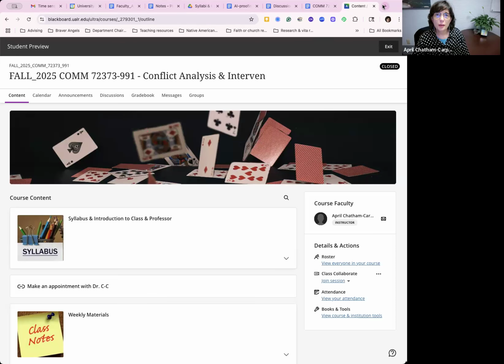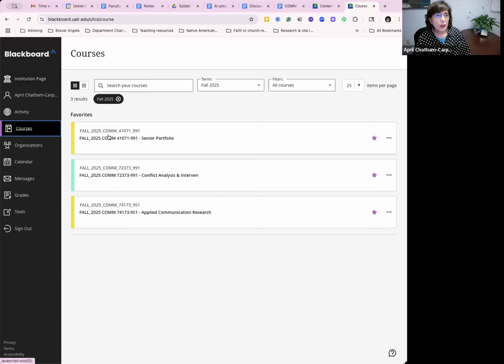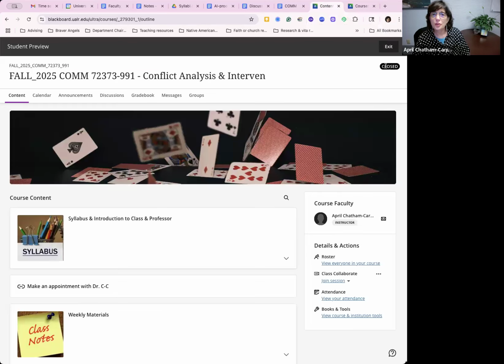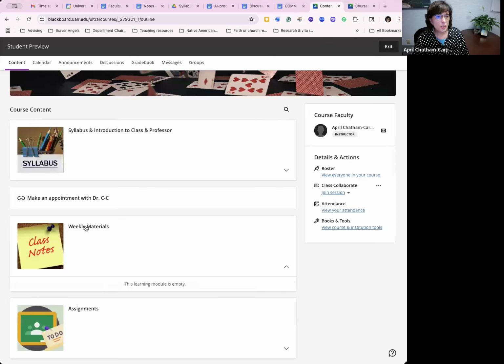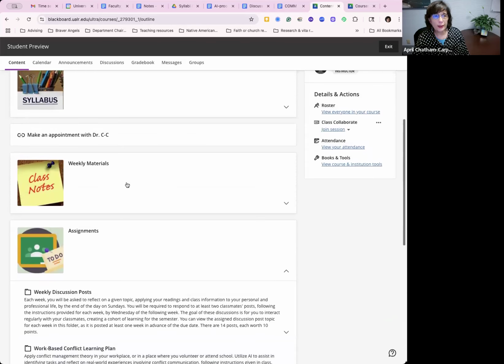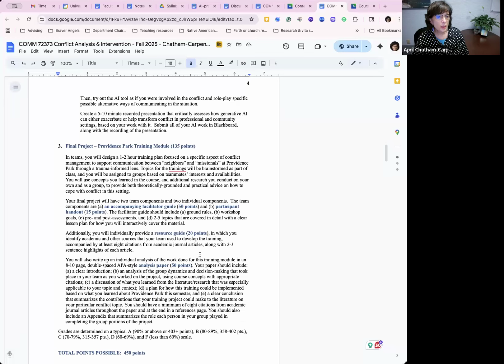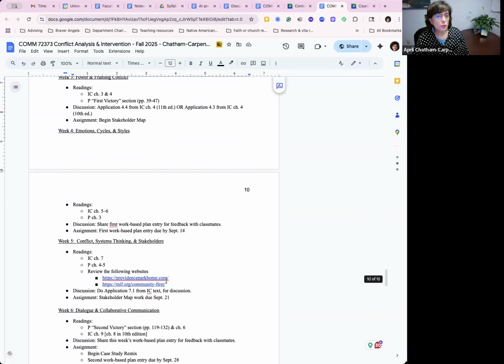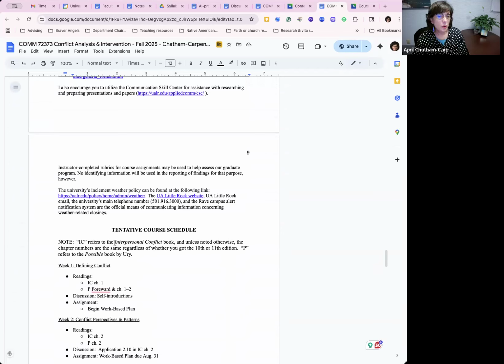Introduction to Conflict Analysis & Intervention class